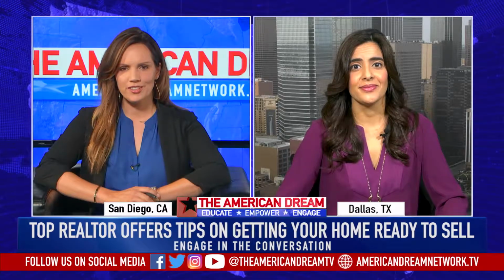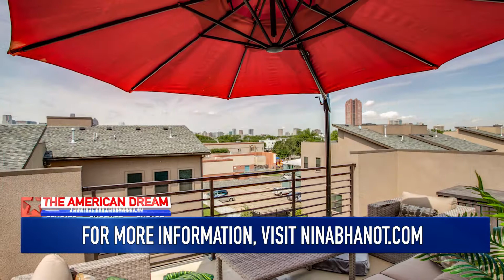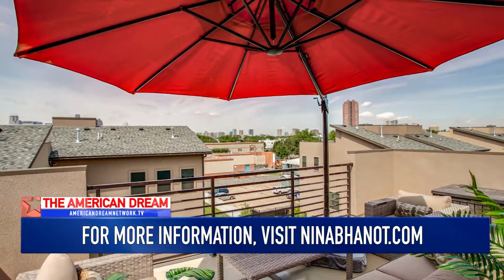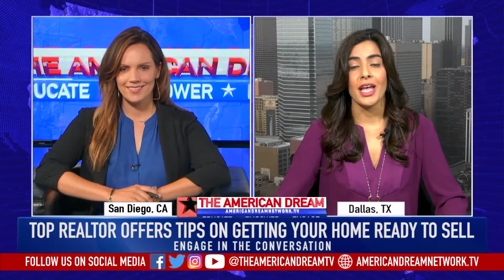American Dream TV Show: Tips on Getting Your Home Ready to Sell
Here is my American Dream segment from June 30th 2018.

Thinking about selling your home...watch my latest segment on The  American Dream TV. I talk about the best time to sell and how to get your house show ready!

I will also be featuring my beautiful new listing at 1717 Annex Ave #602 in Dallas TX!